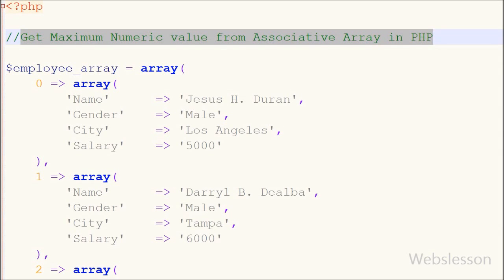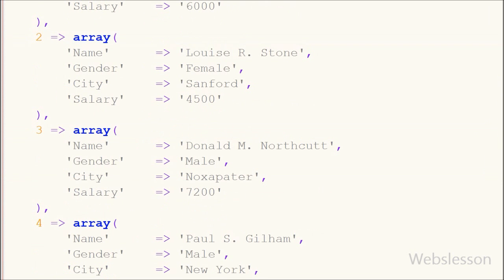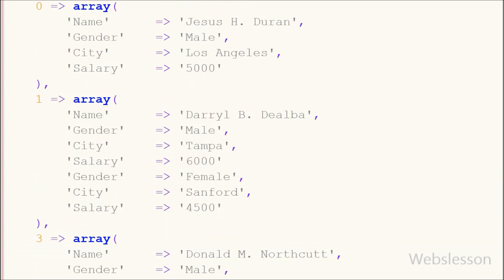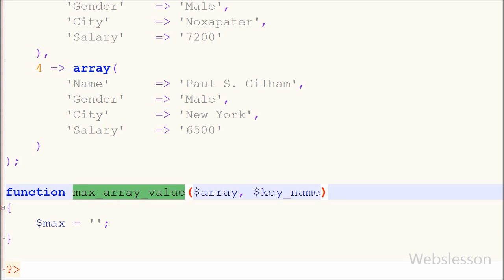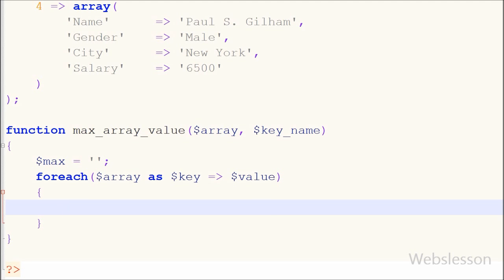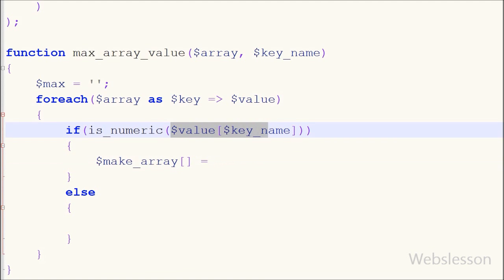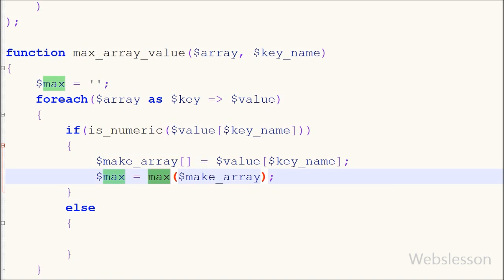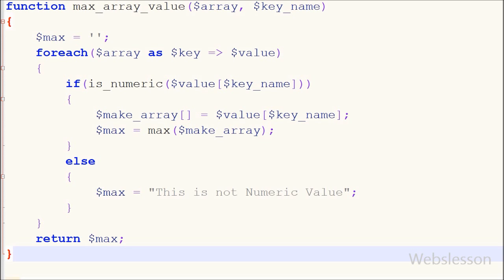Get Maximum Numeric value from Associative Array in PHP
In this video you can learn how to find the maximum numeric value from associative array in php. In this video I have store specific keys value into one array and from that array I will find maximum value by using max function of array. Source Code